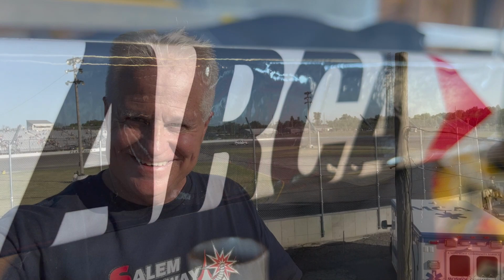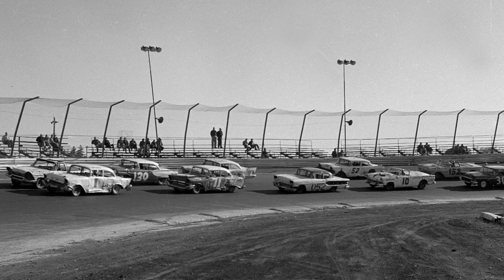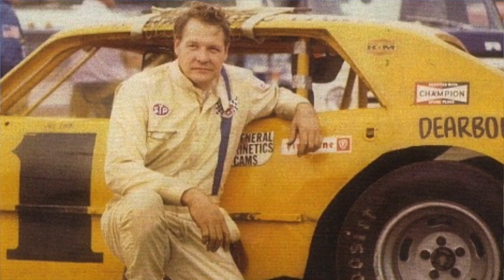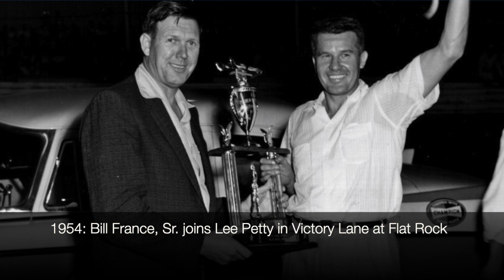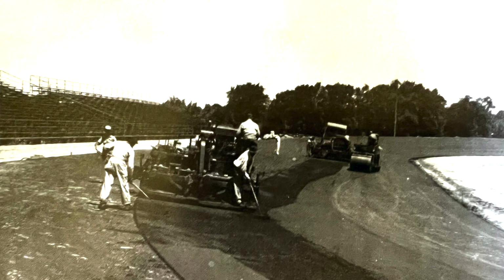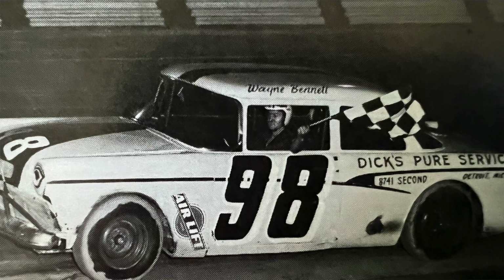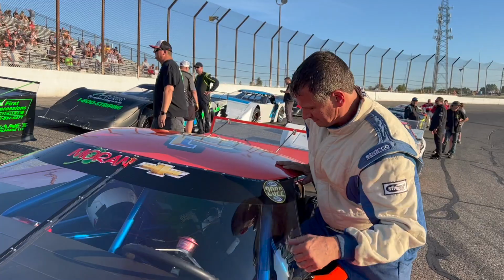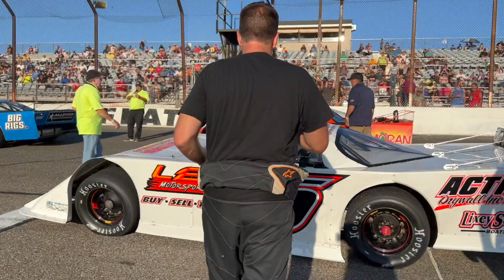ARCA Outlaw Super Lates Come Home to Flat Rock Speedway; Eric Lee Featured...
Outlaw Super Late Models are a rare breed across America unless you find yourself at the legendary quarter-mile Flat Rock Speedway paved oval in Flat Rock, Michigan where they are fortunately the norm. The radical, unrestricted beasts are a mainstay at the "Rock"... and featured in my latest video along with 5-Time ARCA Outlaw Super Late Model Flat Rock track champion Eric Lee. Join me, the History Mystery Man, and let's go on another short track adventure, this one with a different twist. Plus, we'll take a sneak-peek at the "Motor City Madmen" AKA the ARCA Outlaw Figure-8 cars.